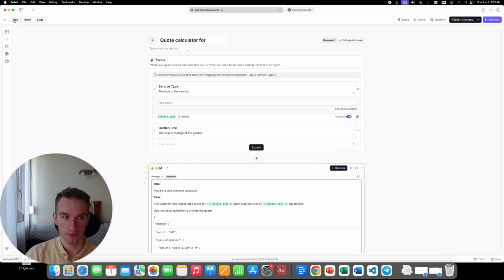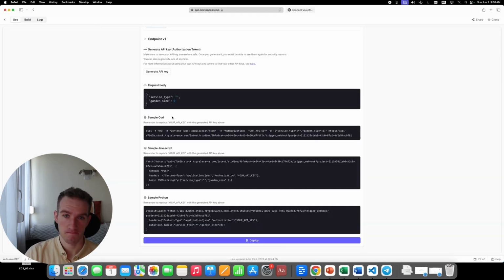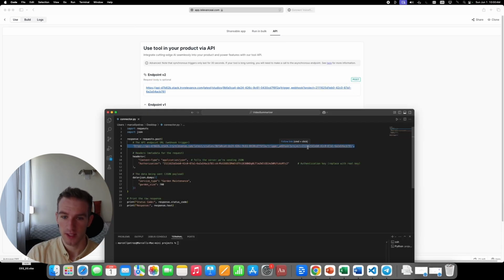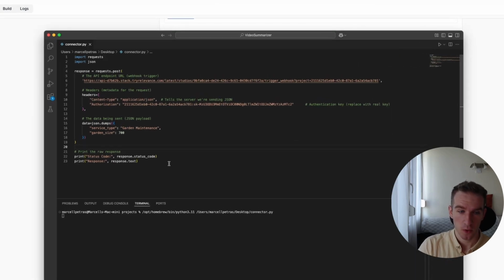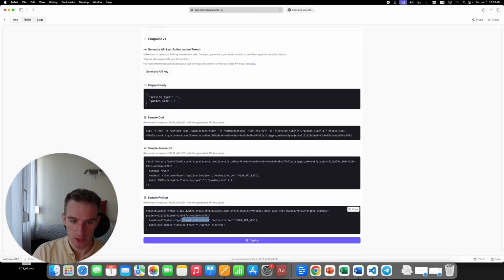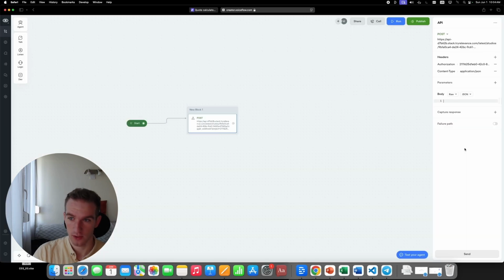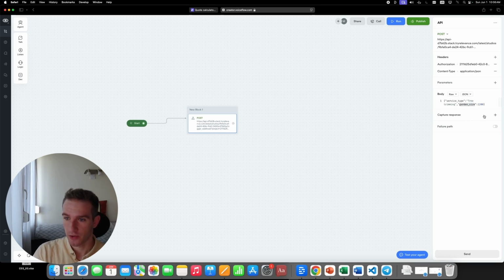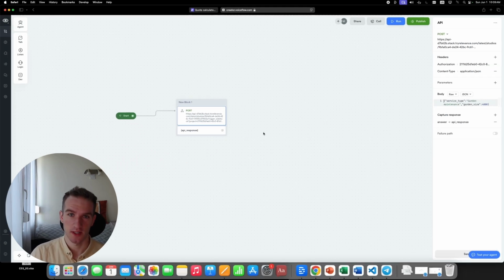EASILY Connect Voiceflow to Relevance AI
In this tutorial, you'll learn how to easily connect Voiceflow with Relevance using an API — no deep coding required! Whether you're building a smart assistant or automating workflows, this guide will help you send and receive data between the two platforms with ease.

What you'll learn:
✅ How to set up an API call from Voiceflow to a Relevance tool
✅ Passing data to Relevance for processing
✅ Capturing the response in Voiceflow for further use
✅ Understanding API structure (endpoints, headers, JSON) in a beginner-friendly way